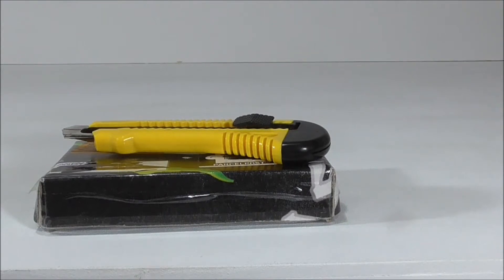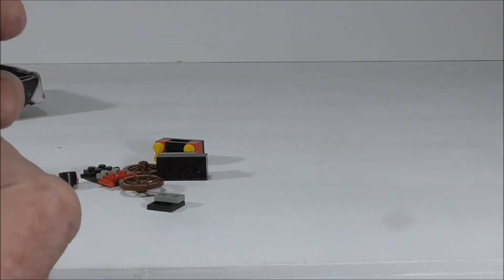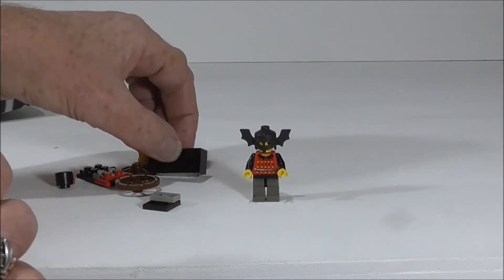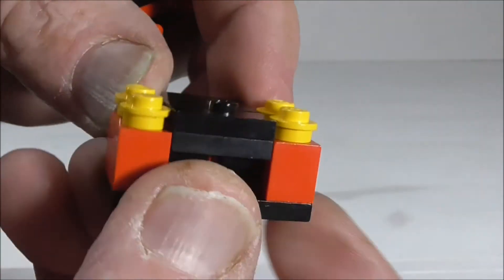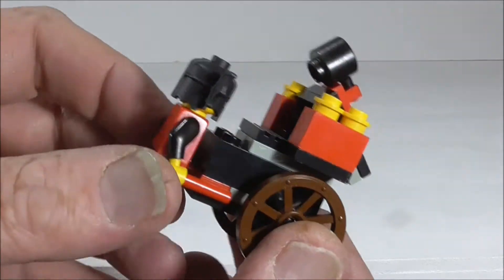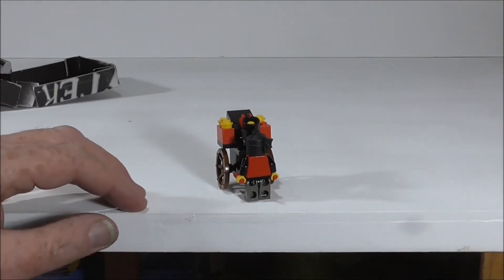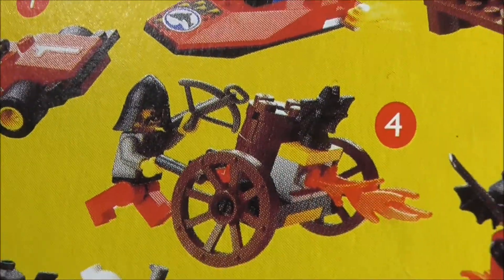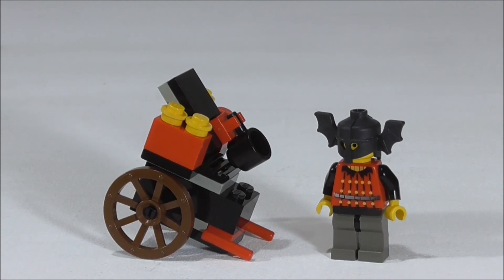Lego 2540 Fright Knight Catapult Review!!!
Here is a look at a set which was in Shell service stations (petrol,gas) here in New Zealand which is neat as we no longer have Shell stations in New Zealand any more.